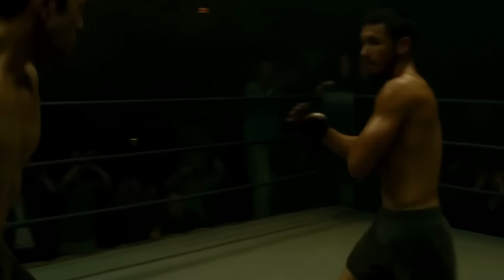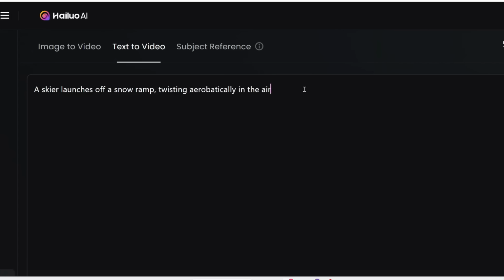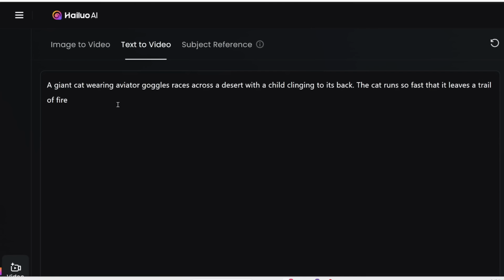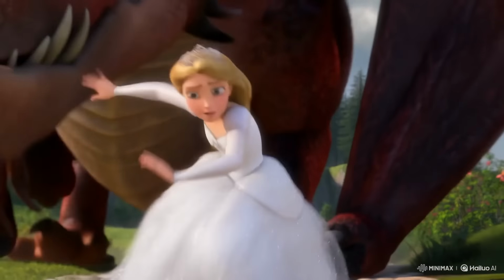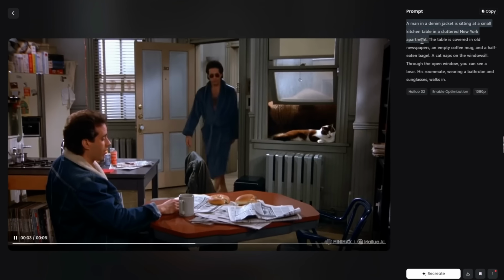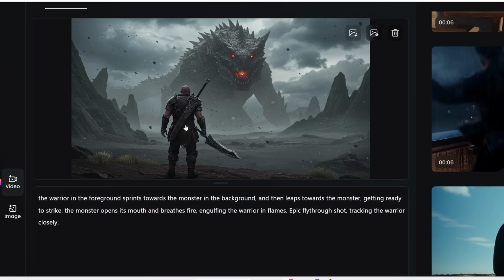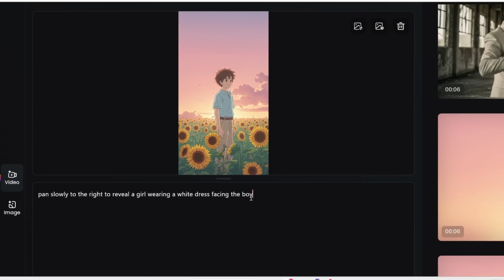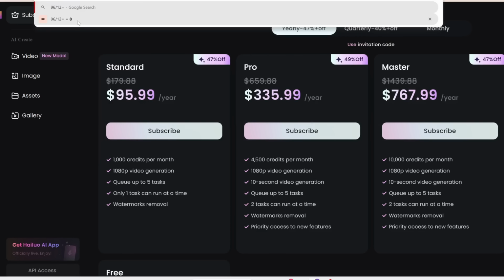We have a new #1 AI video generator! (beats Veo 3)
Hailuo 02. The BEST AI video generator you can use now!

0:00 Hailuo 02 intro
0:40 How to use Hailuo 02
1:58 Hailuo 02 vs Veo3 vs Kling
2:57 Famous people or characters
4:11 Physics and anatomy
6:40 Prompt understanding
9:09 3D Pixar style
10:35 Camera control and text
12:29 Complex scenes
15:22 Image to video tests
18:04 Anime and zooming
18:45 Vertical videos
21:06 Specs and pricing